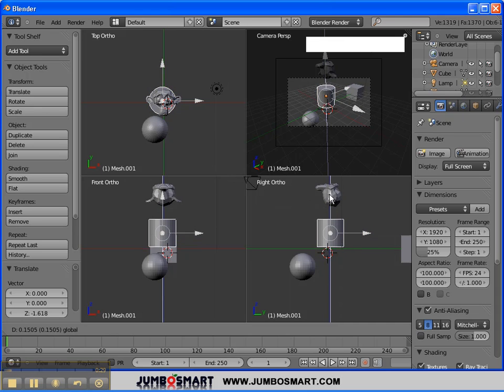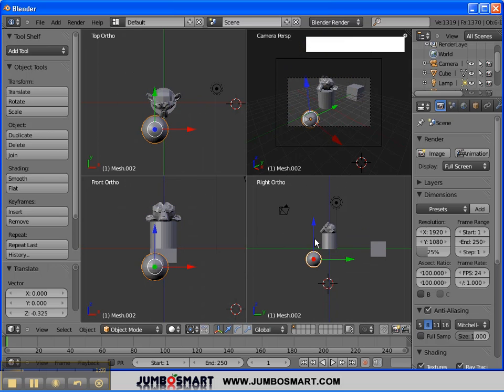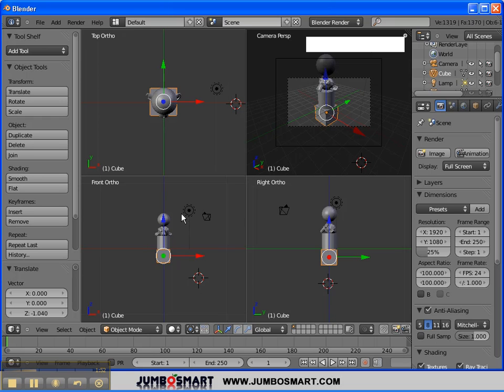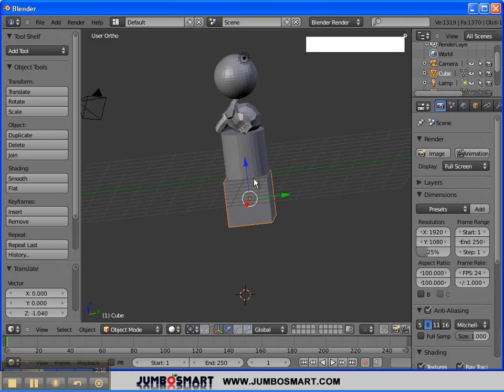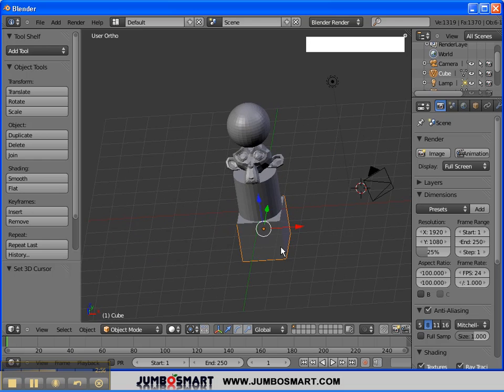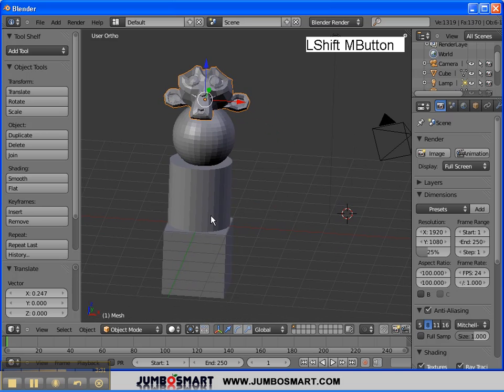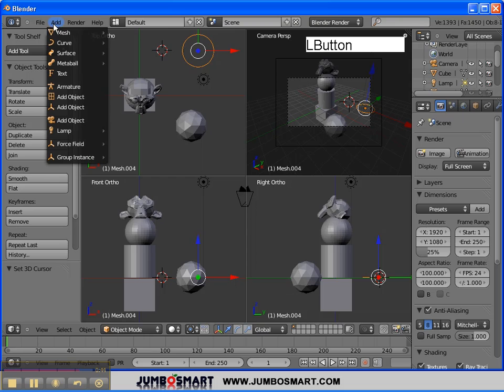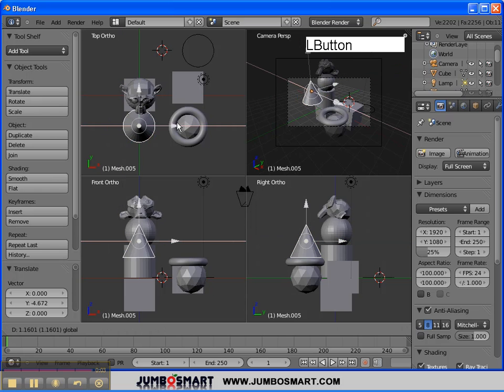Blender Intro Tutorial 2.5 / 2.6 Interface 5